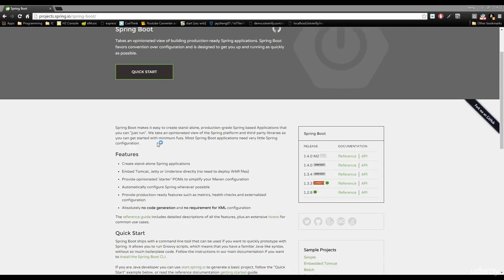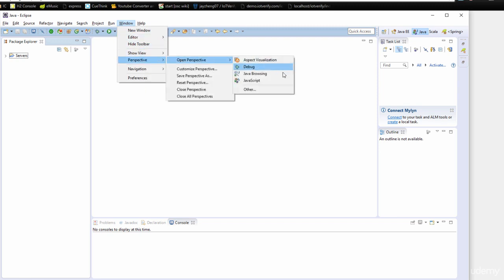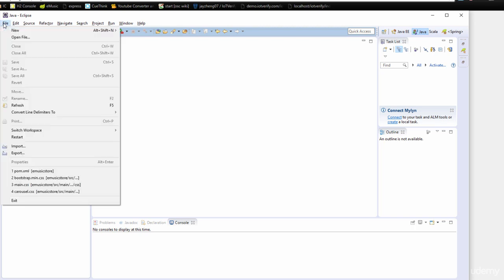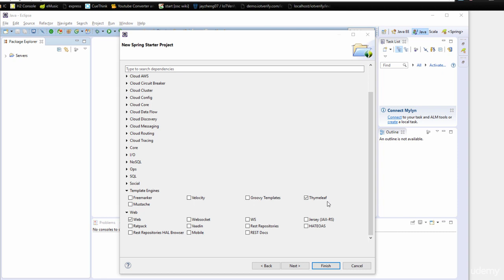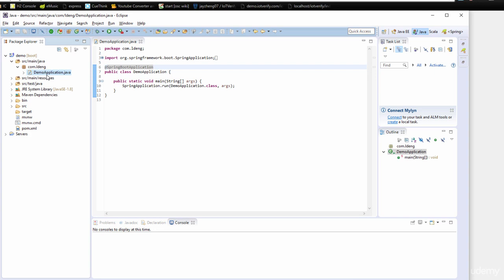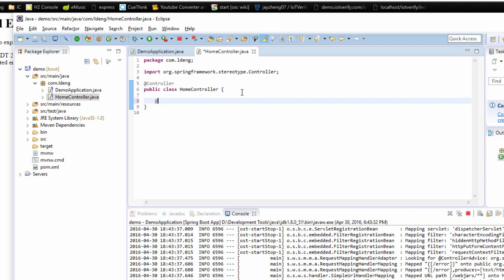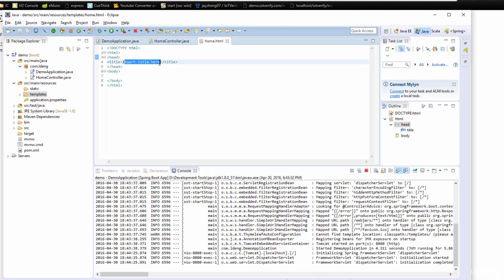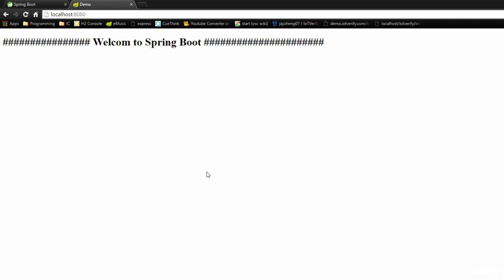Build A Web App With Spring Framework and Angular 2 : Spring Boot Demo